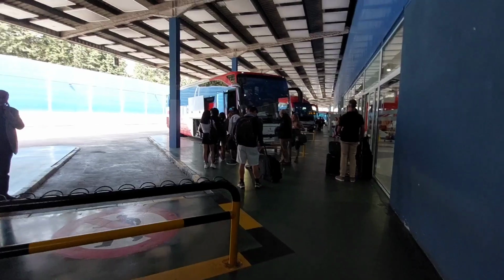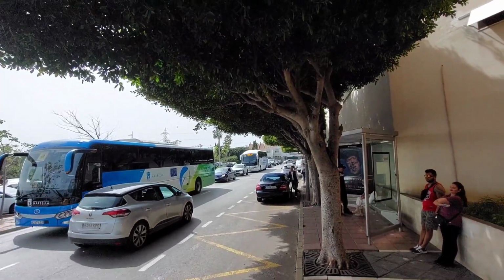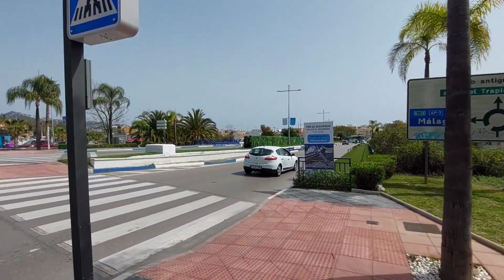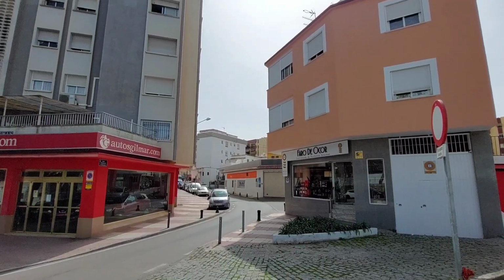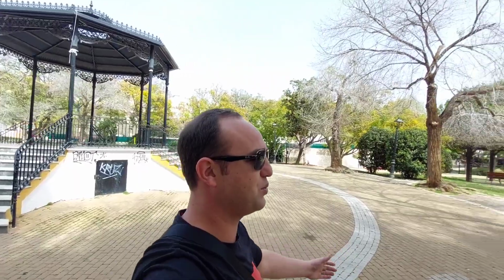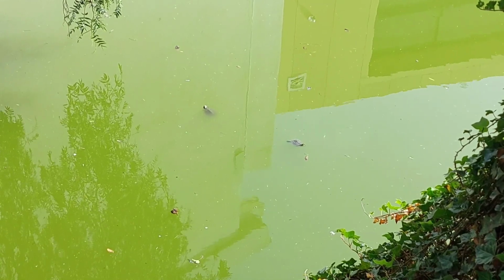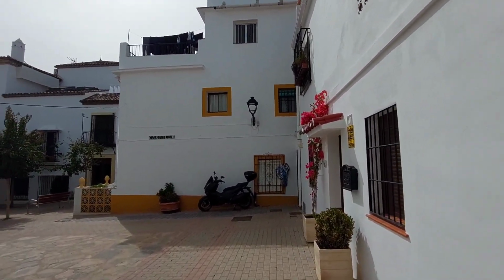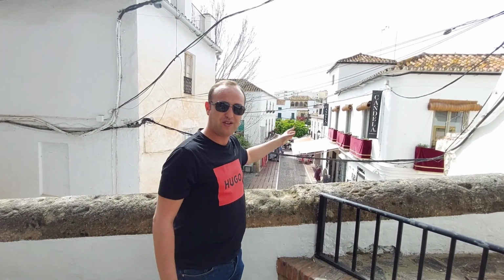How to get from MARBELLA Bus Station to the CITY CENTRE? (2024)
Join me as I show you how to walk from Marbella bus station to Marbella city centre and taking in the interesting sites on the way. Filmed 19th March 2024.